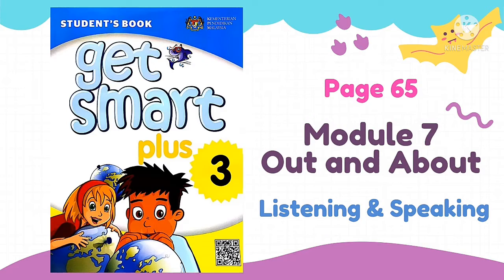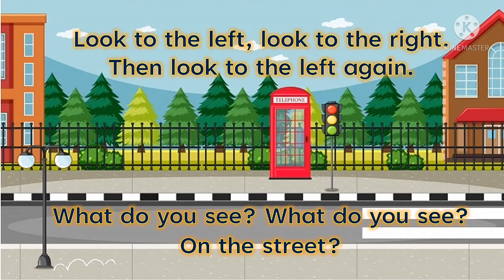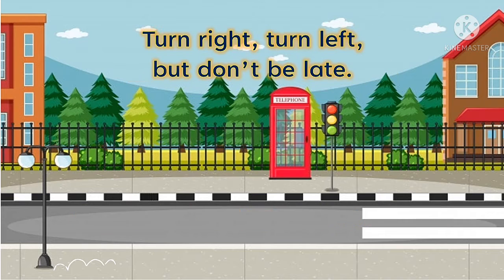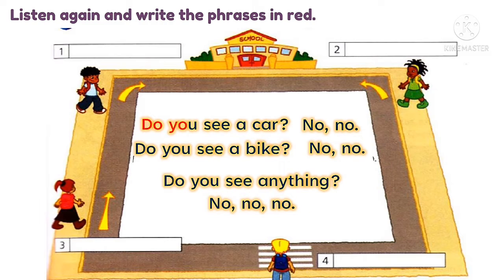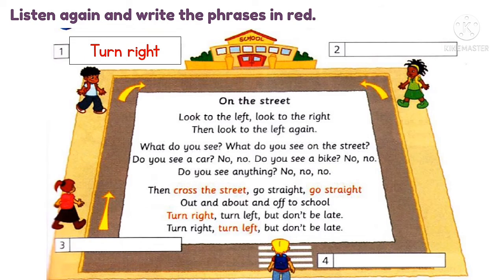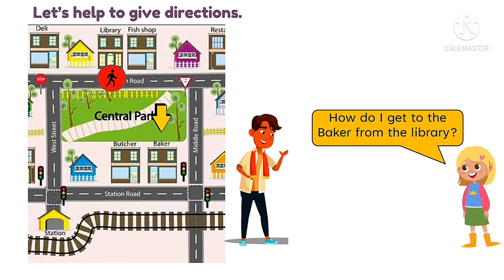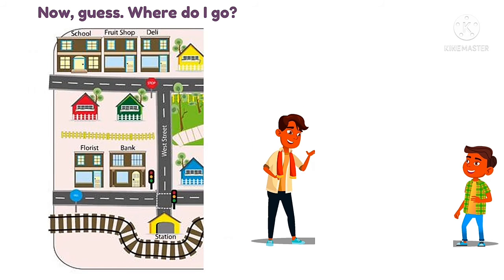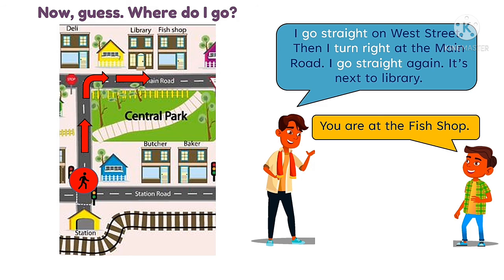Year 3 Module 7 Out and About Get Smart Student's Book page 65